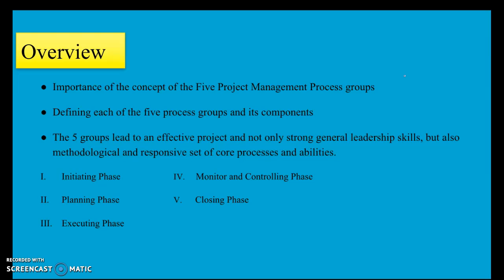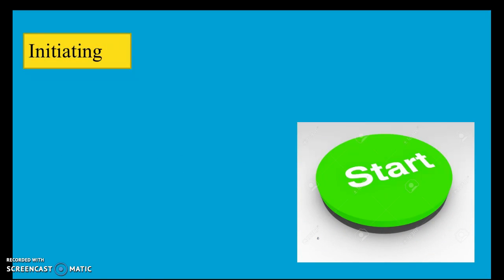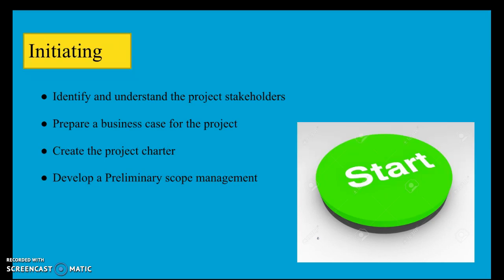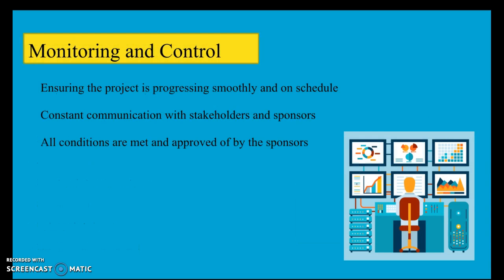2017 302 Course Project Team 4